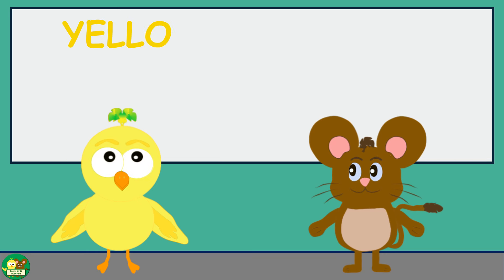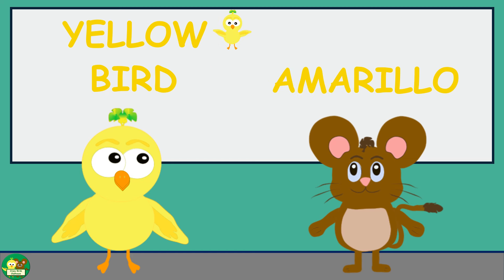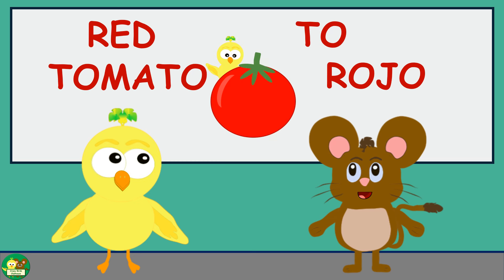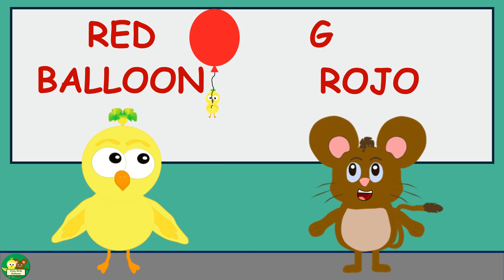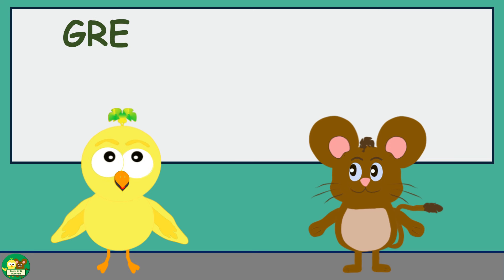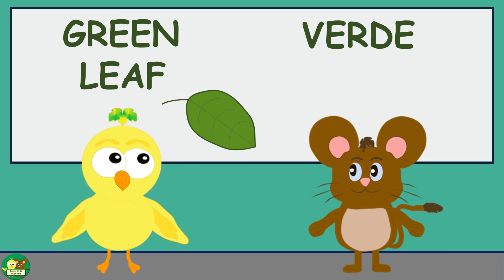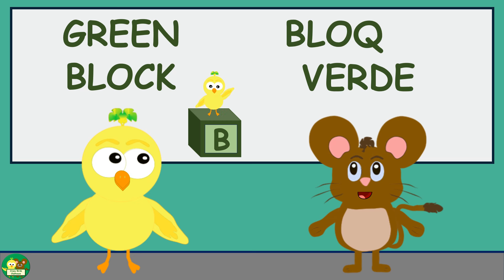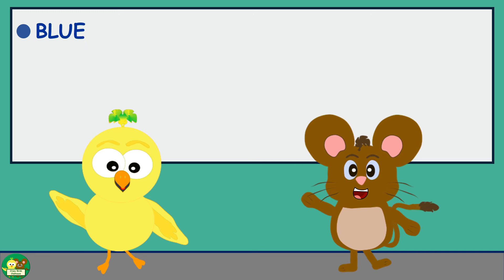Learn Colors in Spanish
A fun way to learn colors in English and Spanish with Bubbles & Alfalfa!